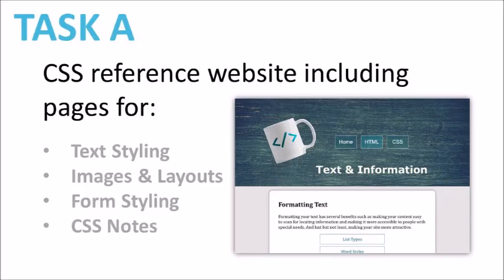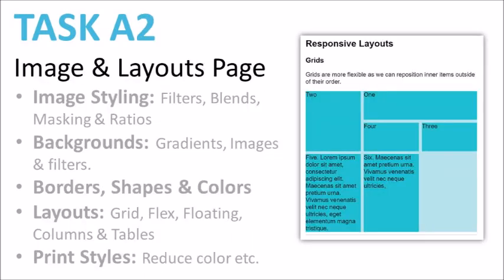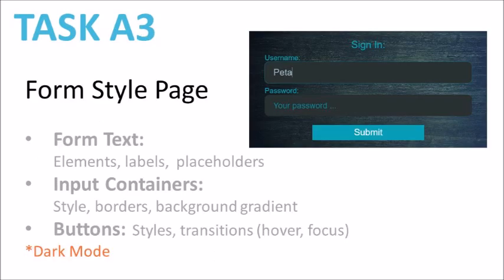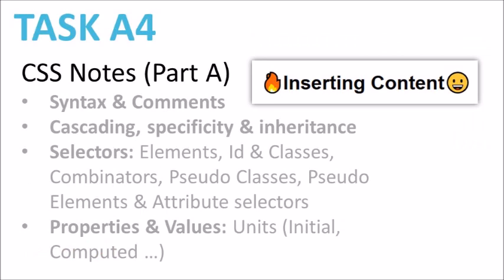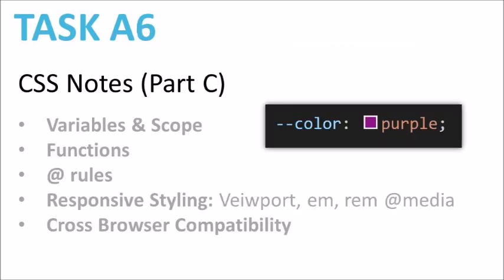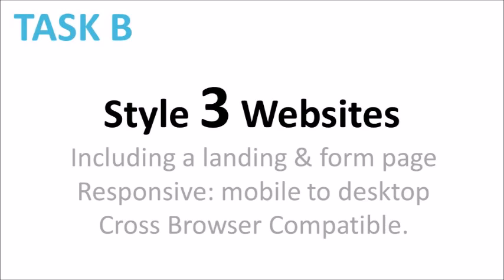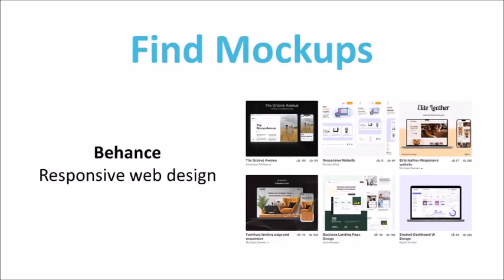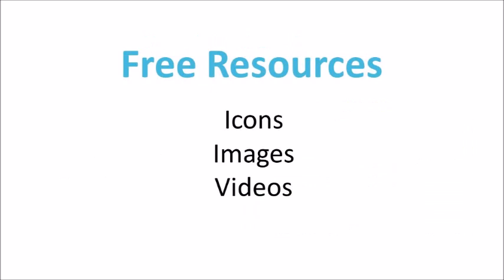7 Web Dev Path: CSS Challenge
A guide to become a website developer.